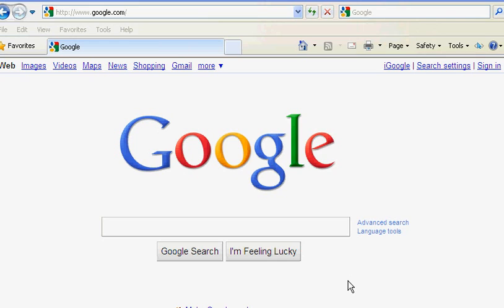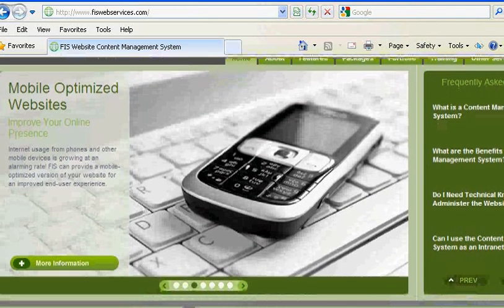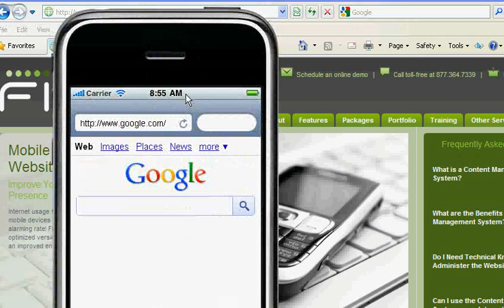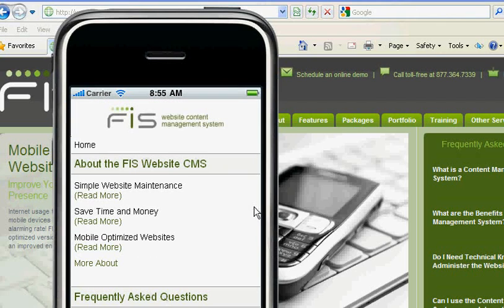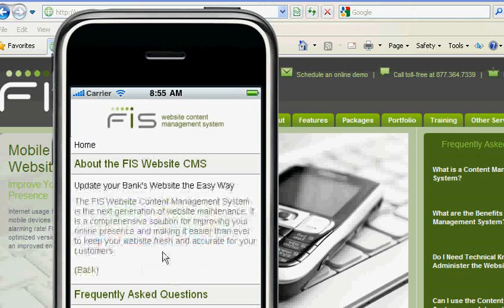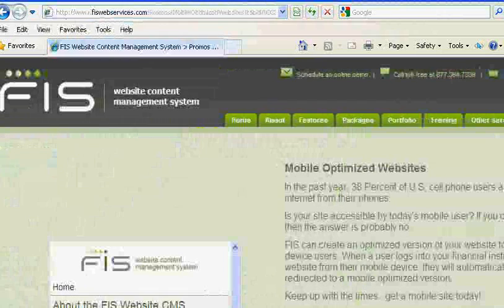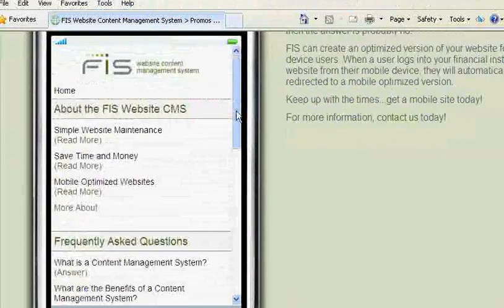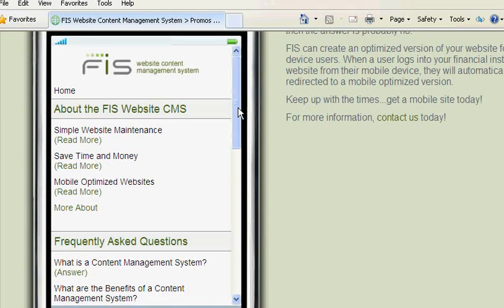Mobile Optimized Website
Demonstration of a mobile-optimized website within the content management system